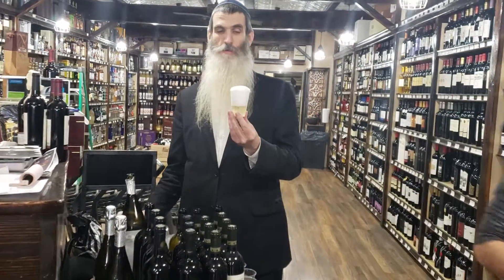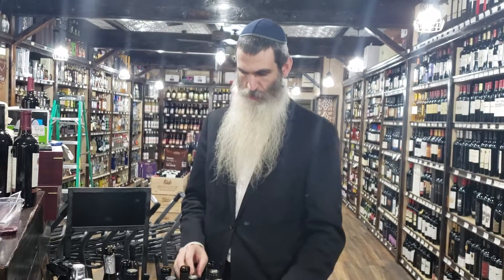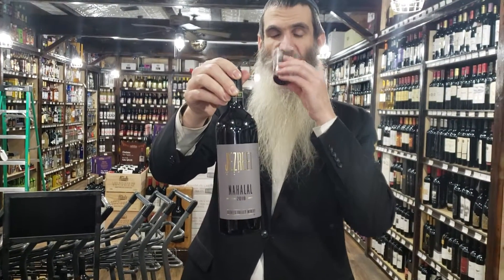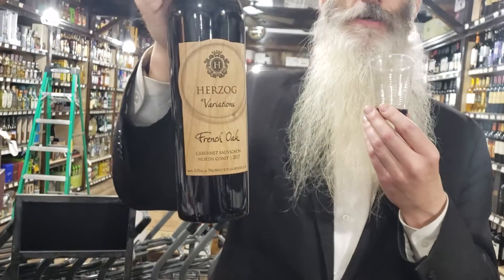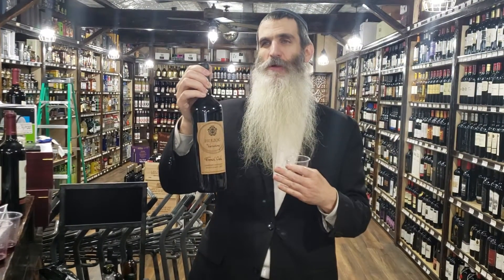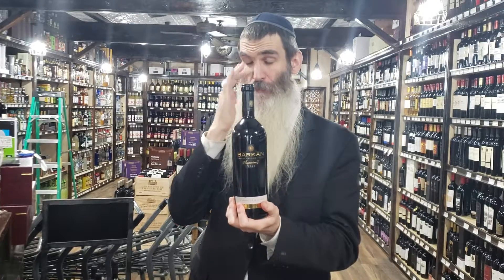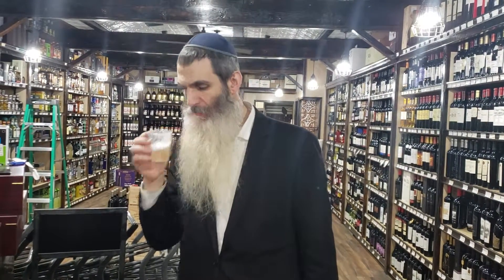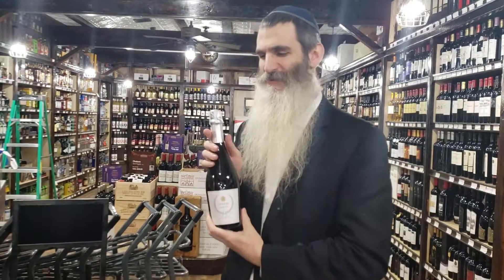EP#113 | David | Herzog Jezreel Barkan Wines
Today David is going to show us some great wine choices for Sukkot and in general.